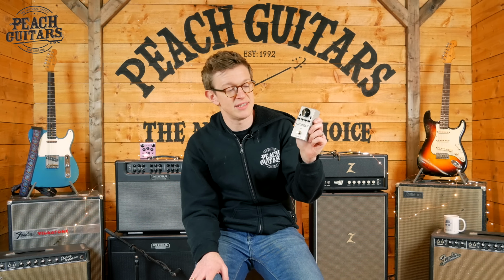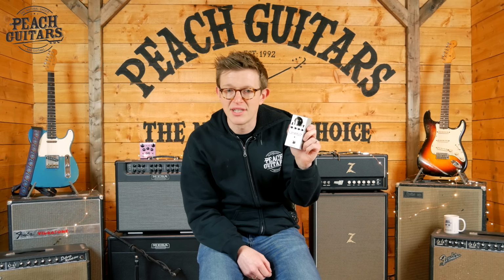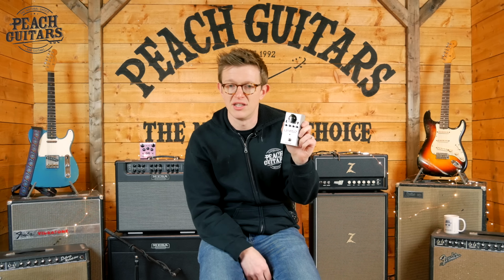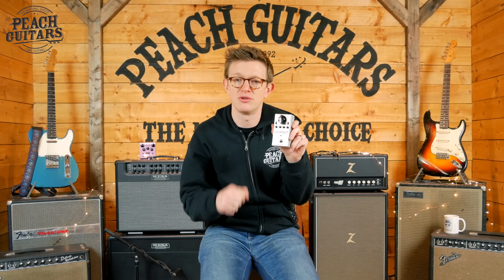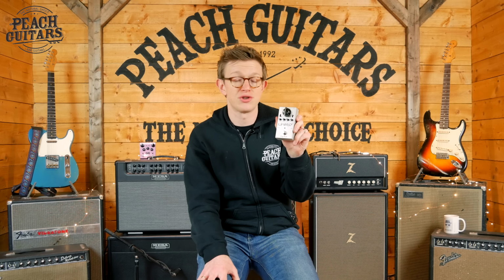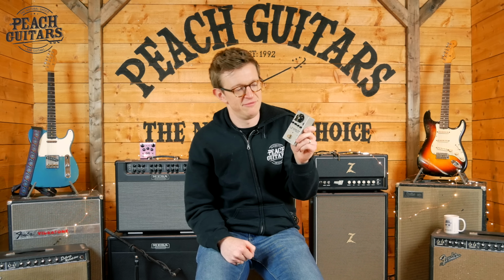John's Picks Episode 1: Drybell Unit67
Welcome to the first episode of a new feature, John's Picks!

Have you ever wondered what gear really catches the boss' eye, well wonder no more! In these videos John will be chatting you through some of his favourite gear and giving demonstrations of some of his preferred settings and features.

First up is the awesome Drybell Unit67.